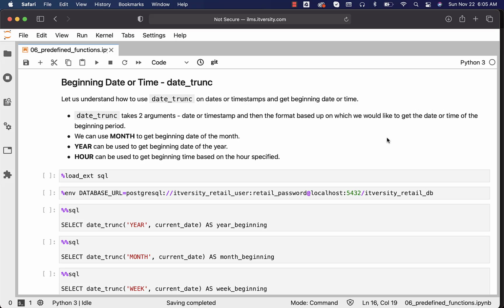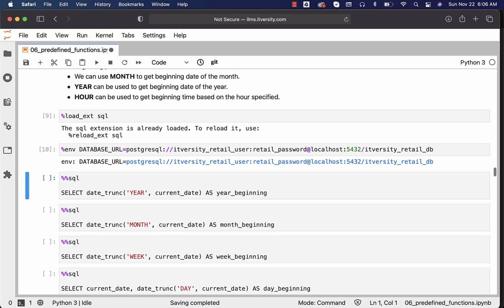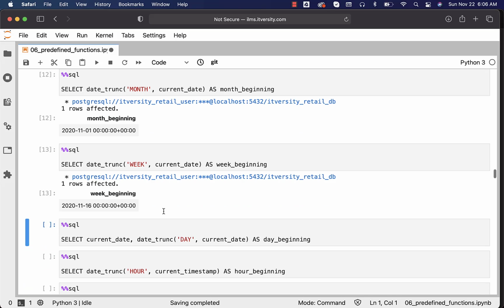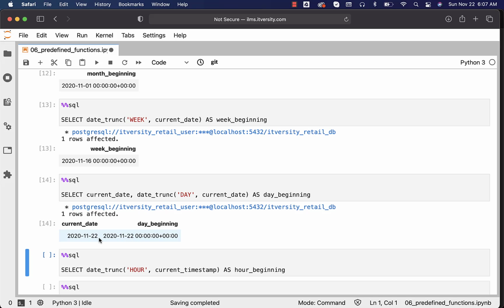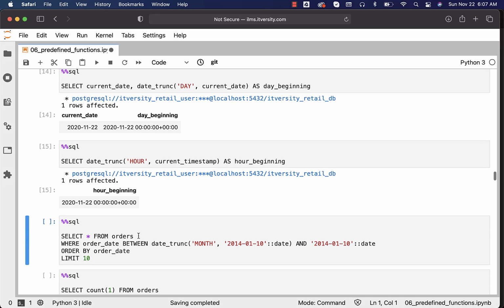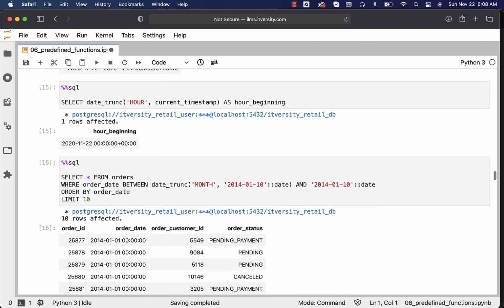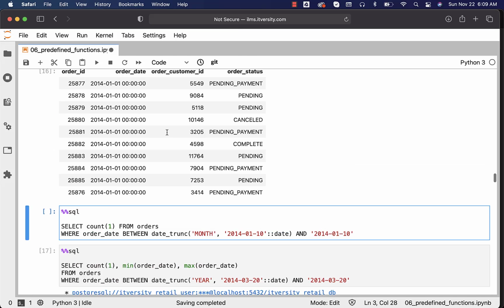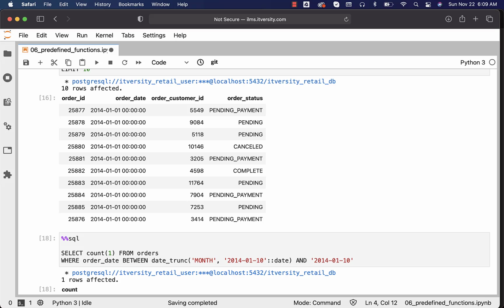Mastering SQL - PostgreSQL: Pre-defined Functions - Using date_trunc for Date and Time Manipulation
In this tutorial, learn how to use the date_trunc function in PostgreSQL to manipulate and get the beginning of various date and time periods. This function is essential for generating reports like month-to-date, week-to-date, and year-to-date. Discover how to work with dates and timestamps efficiently for decision-making, reporting, and business intelligence applications.

What this video covers:
✔️ Understanding the date_trunc function in PostgreSQL
✔️ How to get the beginning date of a year, month, week, or day
✔️ Practical examples using date_trunc for date manipulation
✔️ Generating business reports like week-to-date and month-to-date
✔️ Best practices for using date_trunc in real-world scenarios

💡 Master the date_trunc function for generating precise date-based reports in PostgreSQL.

Timestamps
* 0:00 - Introduction to date_trunc in PostgreSQL
* 0:33 - Getting the beginning of the year, month, and week
* 1:01 - Extracting the beginning time of the current day and hour
* 2:00 - Practical examples for using date_trunc with business reports
* 2:57 - Generating a report from January 1st to March 20th, 2014
* 3:39 - Conclusion: Using date_trunc for business intelligence and reporting